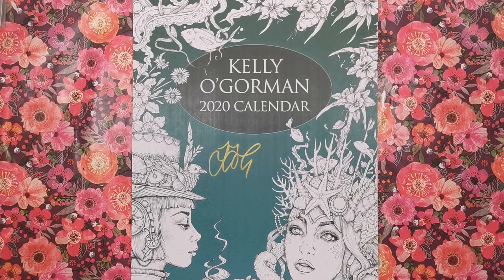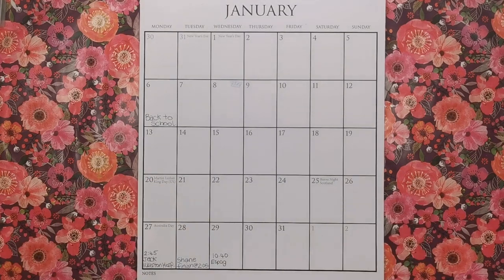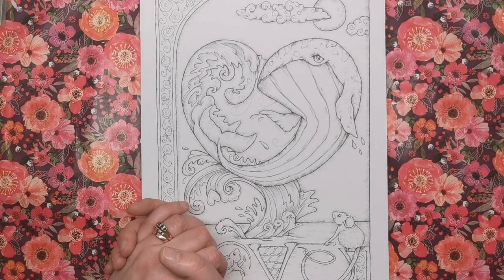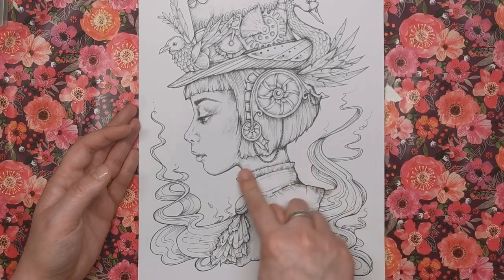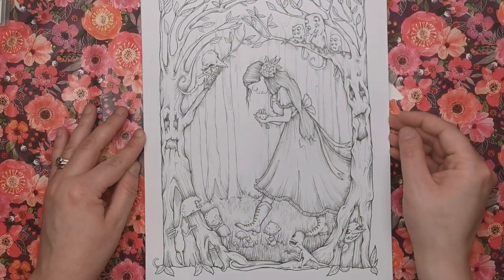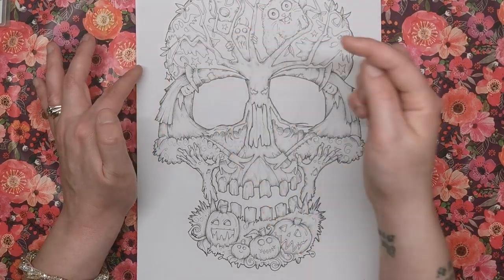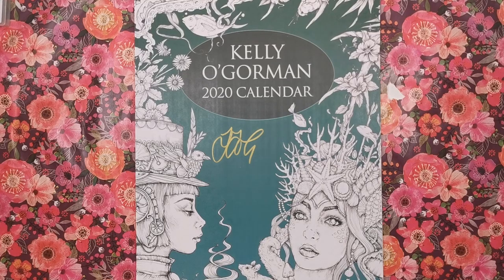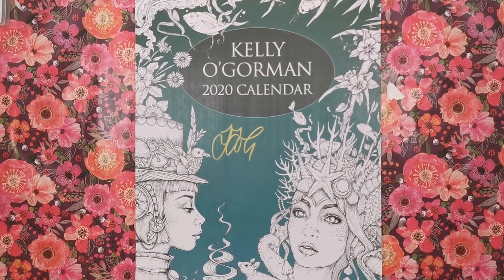Kelly O'Gorman 2020 Colouring Calendar | Review